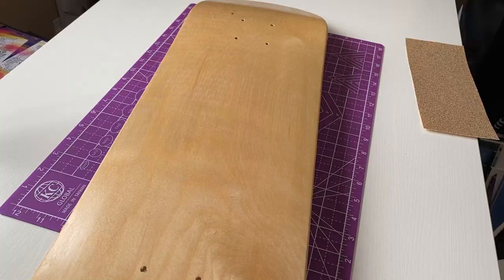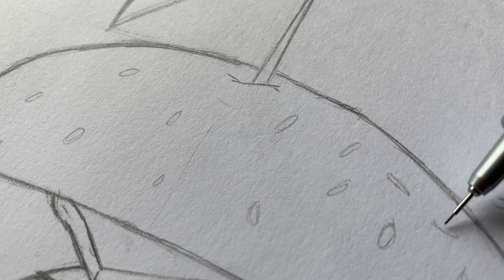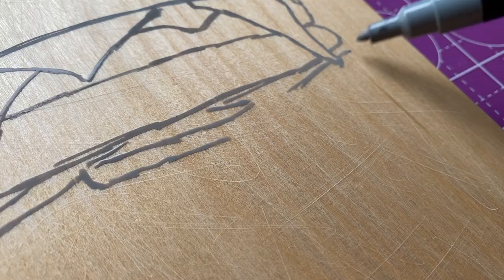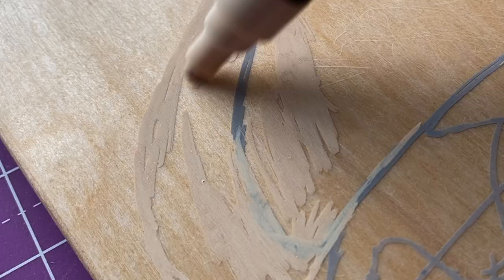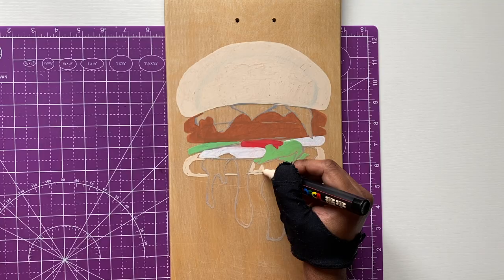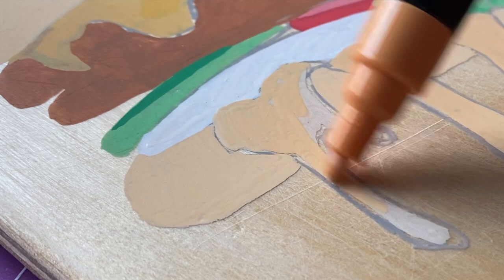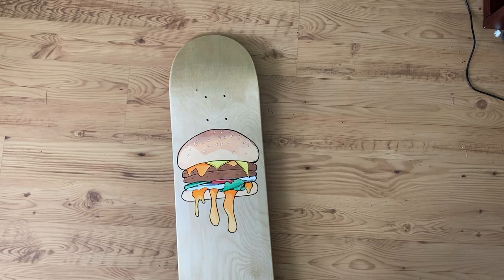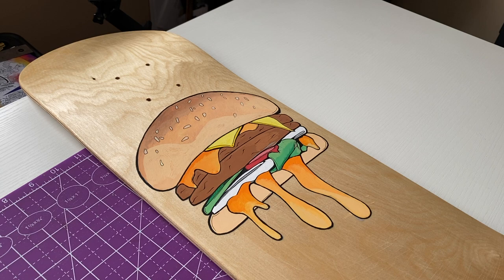CUSTOM SKATEBOARD 🛹 (First Time)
Check out Domestika online learning courses!

FAQ

MY SUPPLIES
Copic Markers
Ohuhu Brush Markers (48 set)
Posca paint pens (Medium and fine point)
Arteza real watercolor
Pental GraphGear 1000 (.3mm) Pencil
Kneaded Eraser
Prismacolor Col-Erase 12 count
Double sided cutting mat
RECORDING/EDITING SUPPLIES

IPhone 11 X
Suspension Arm Stand for IPhone
Final Cut Pro X
Adobe Photoshop/Illustrator for Thumbnails